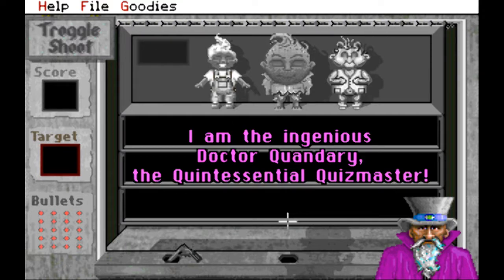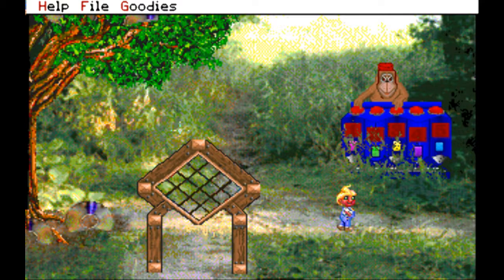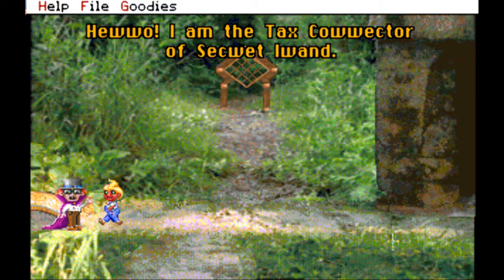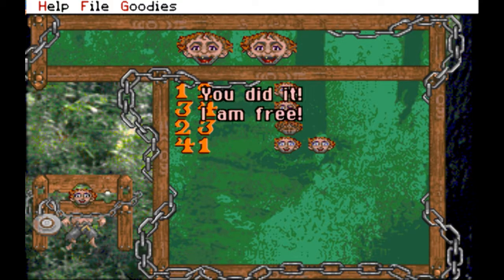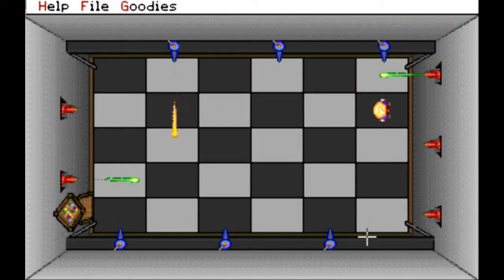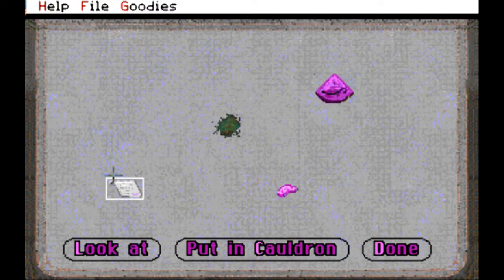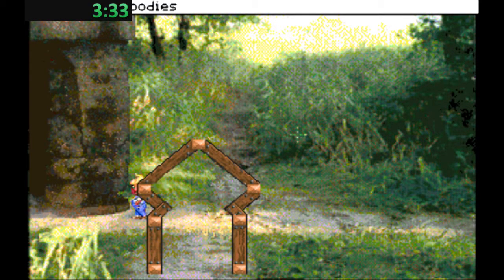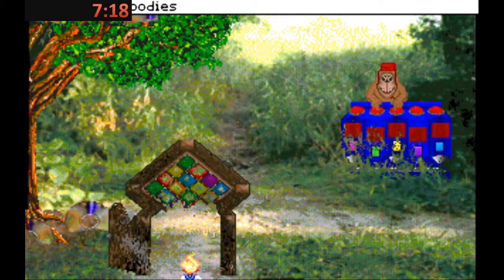Speedrun tutorial for The Secret Island of Dr. Quandary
As the title says. It also includes a sample run timed at 8:01.

If you have any questions about anything not covered here (or even something that is), please do not hesitate to contact me through here, twitch, twitter, or by making a speedrun.com forum post on the game.

Hope to see you on the leaderboards!

Helpful Links:

LGR Review (Has more information on the game itself)